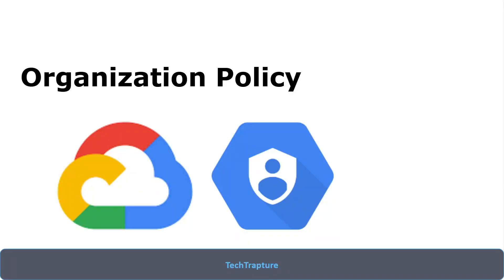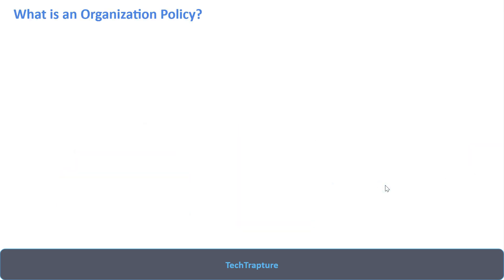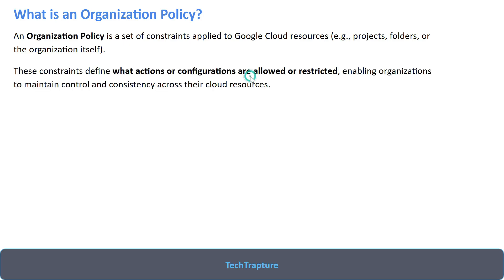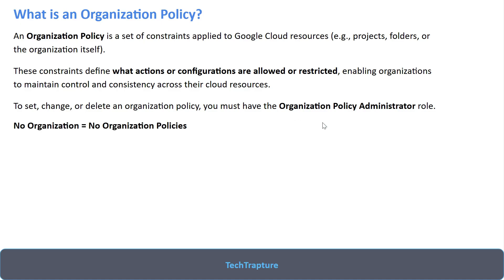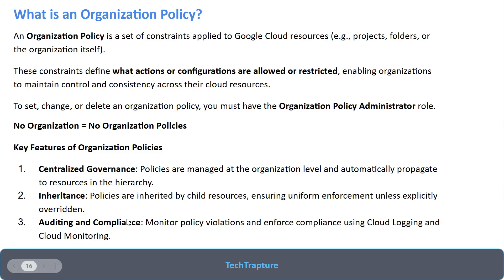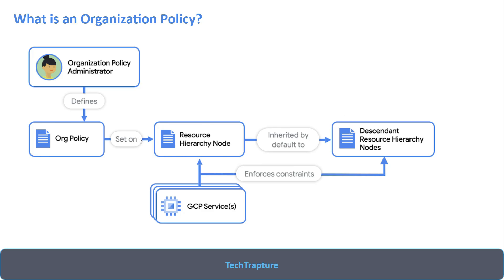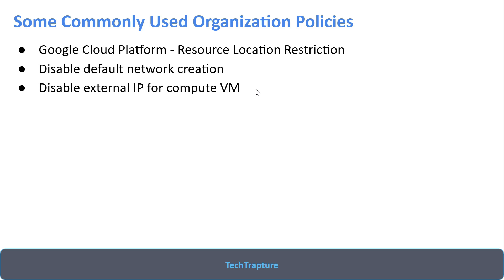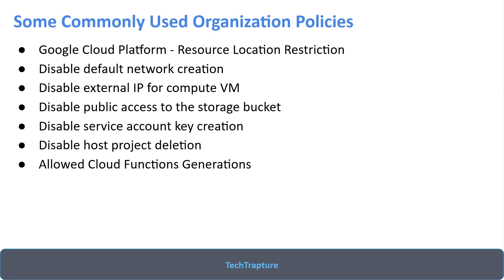Organisation Policy in Google Cloud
In this video, we dive deep into Organization Policies in Google Cloud and how they help enforce governance, security, and compliance across your cloud resources. Learn how to set constraints to restrict resource usage, enforce regional restrictions, secure your data with encryption rules, and much more.

What You'll Learn:
✅ What are Organization Policies?
✅ Real-life examples to understand their importance
✅ Key constraints like disabling public IPs, restricting regions, and enforcing CMEK
✅ How Organization Policies interact with IAM policies
✅ Best practices for implementing Organization Policies

Whether you're a cloud architect, security engineer, or IT admin, this video will help you master cloud governance using Organization Policies.

Github
Source Code